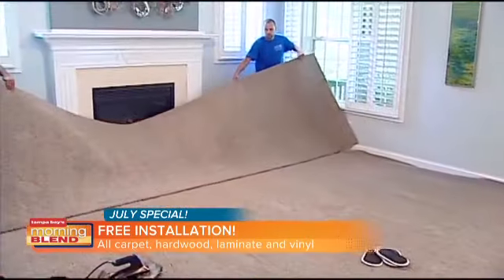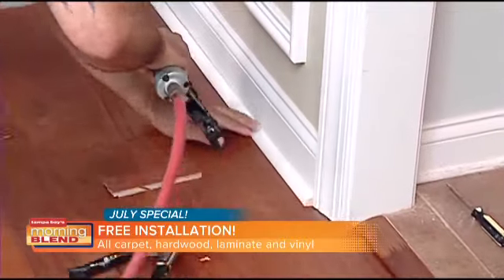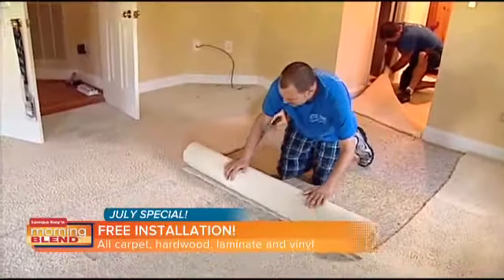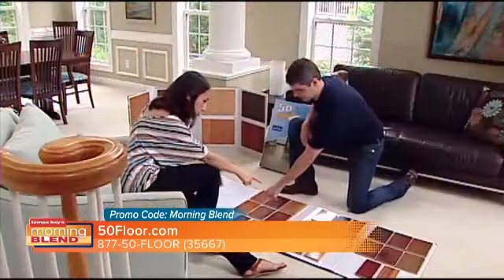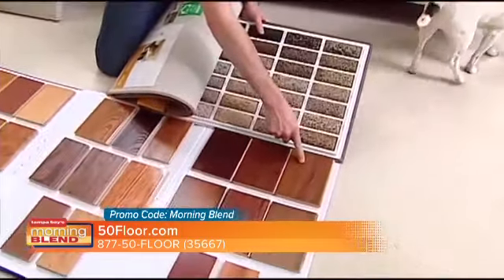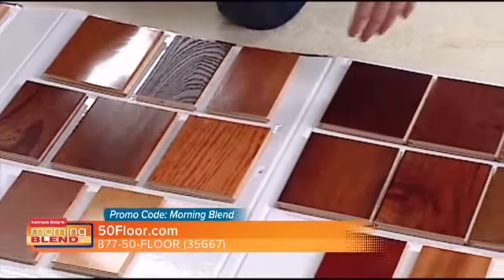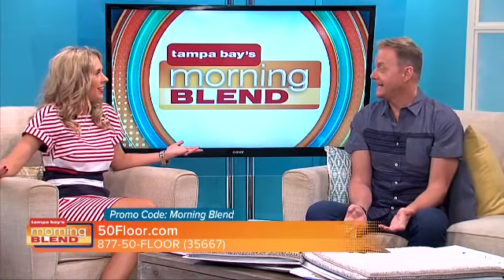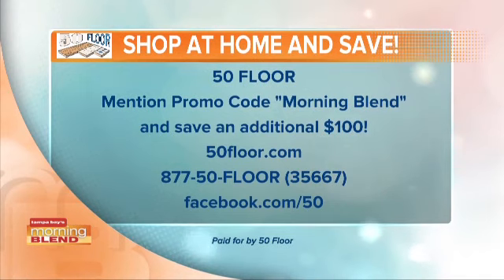50 Floor | Morning Blend